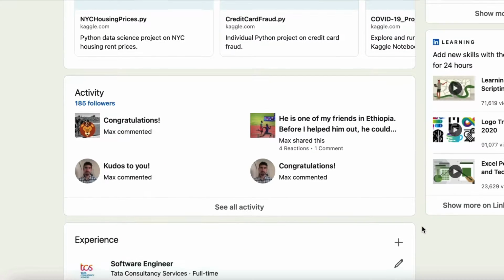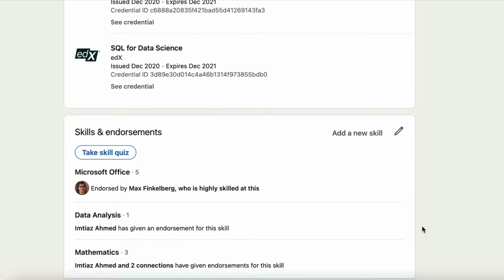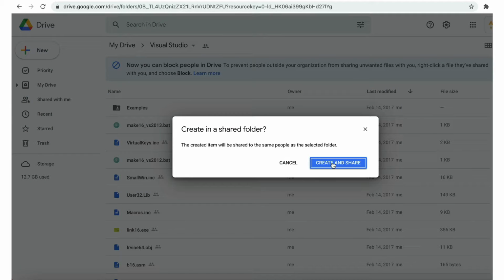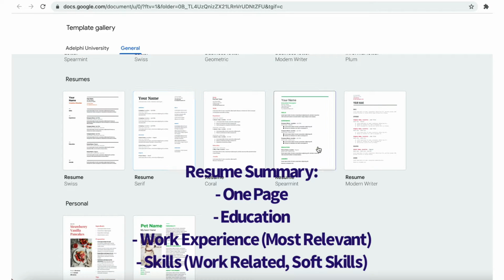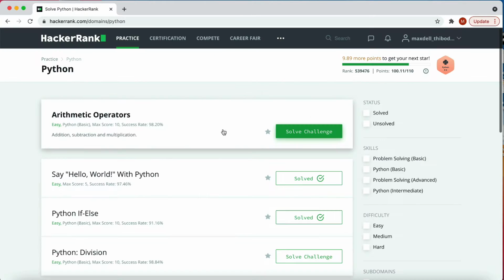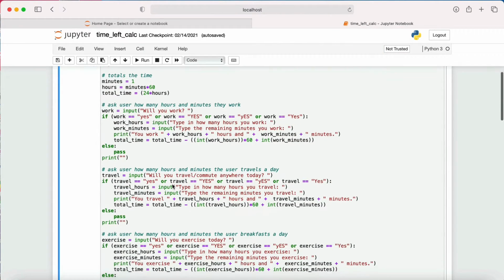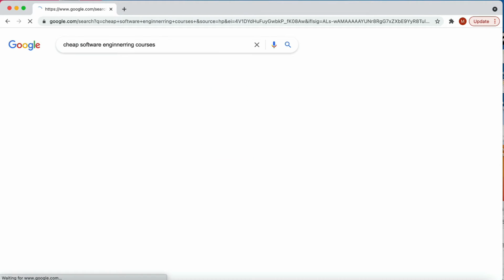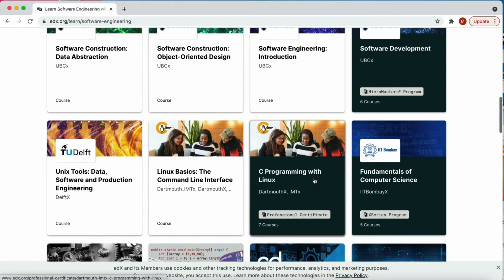How to become an Entry Level Software Engineer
Timeline:
0:13 - Education/Degrees
0:58 - LinkedIn
1:22 - Resume
1:41 - GitHub
3:01 - Ways To Improve
4:07 - Applying To Jobs